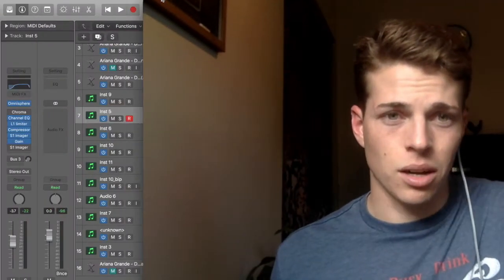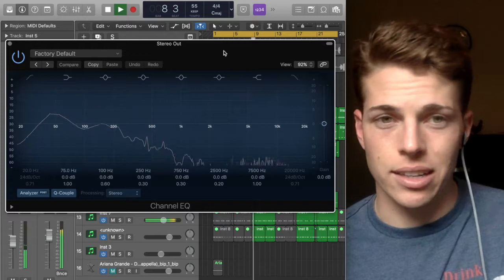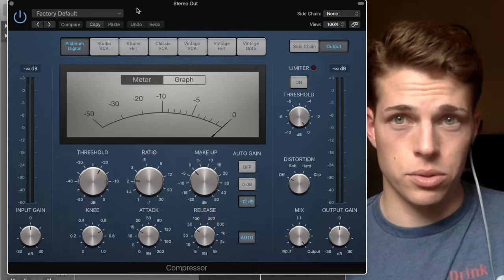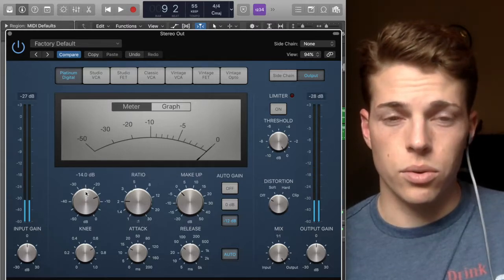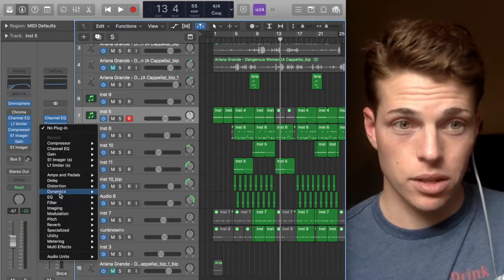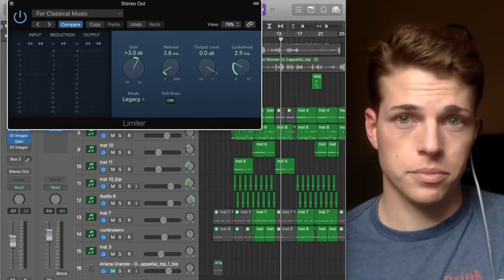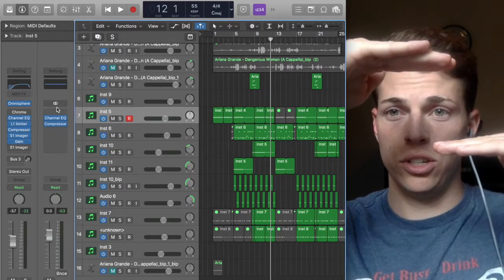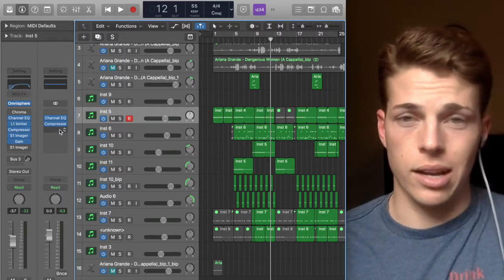3 PILLARS of the MASTER BUS | Using ONLY stock plug-ins (Logic)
In this video, I show you 3 MUST HAVE plug-ins for your master bus in Logic Pro X. The 3 "Pillars" are (1) EQ; (2) Compressor; (3) Limiter. For this video, I use exclusively stock Logic plug-ins.

I don't go into too much detail about any one of these effects, but it is my belief that integrating each of these three effects in your master bus will help make your final mixes louder, fuller and clearer.

Tommy Massari